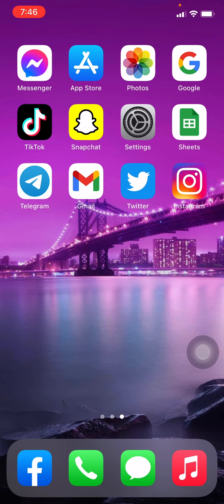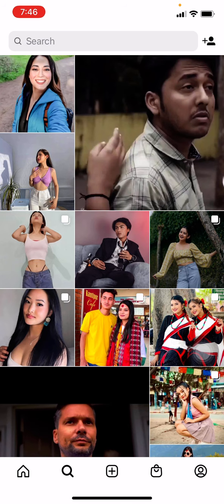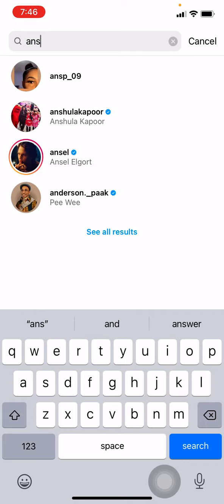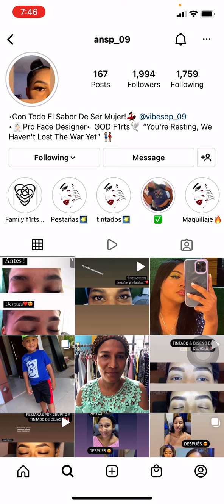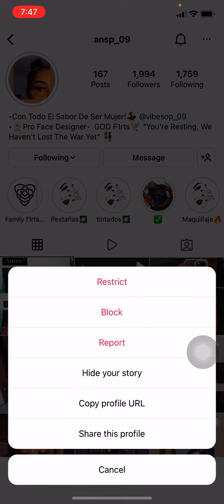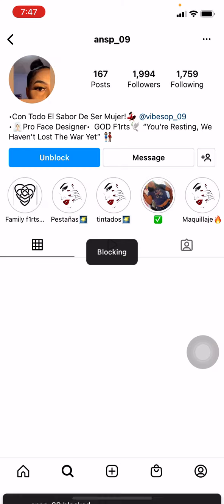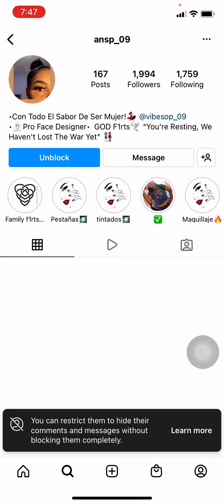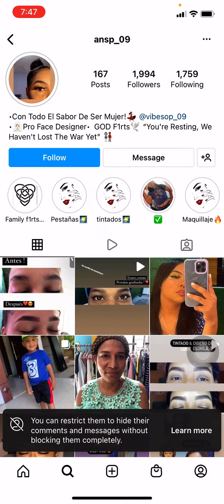How to Block Someone on Instagram (Updated 2023)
How to Block Someone on Instagram? Block User on Instagram Permanently | Instagram Tutorial:
Do you want to block someone on Instagram? If so, this is the video for you! I'll show you how to permanently ban a user from your account.

00:00 How to Block Someone on Instagram?
00:50 Block User On Instagram